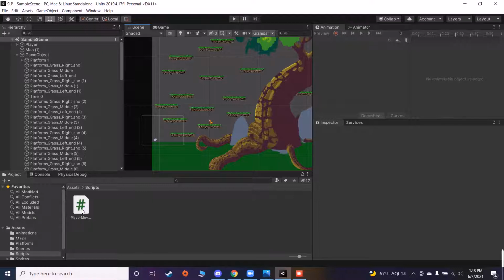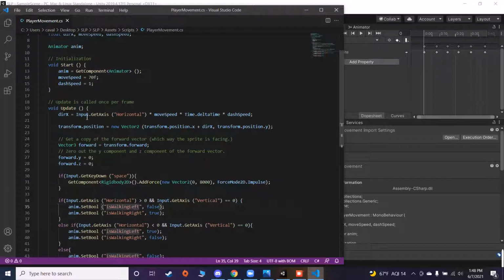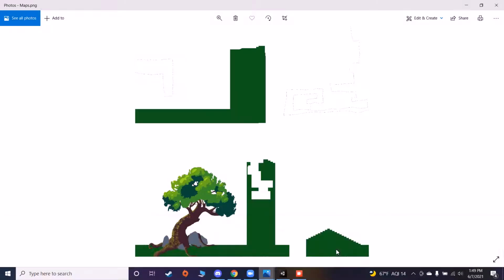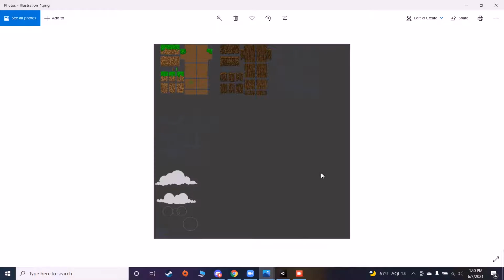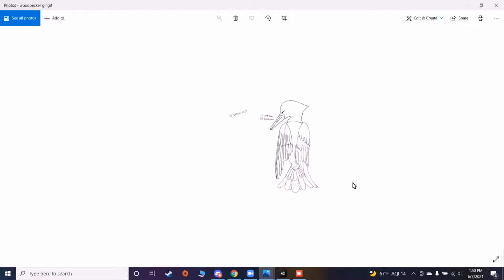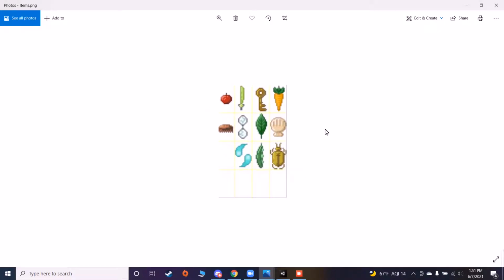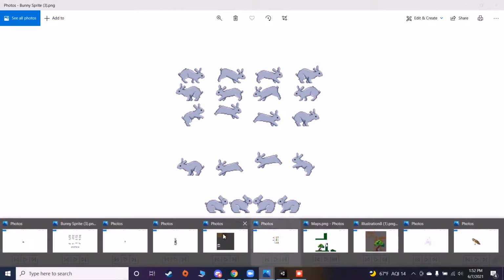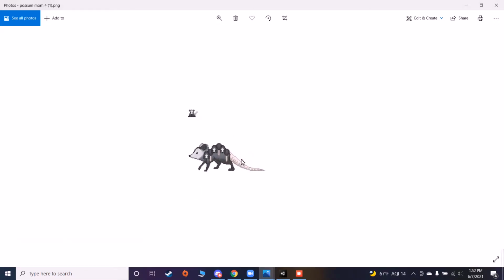Bunny & Golden Carrot Game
Bunny & Golden Carrot Game Project.